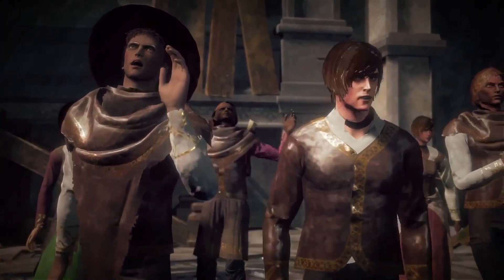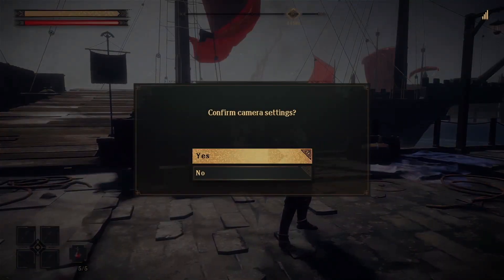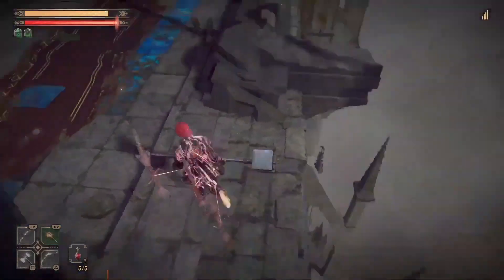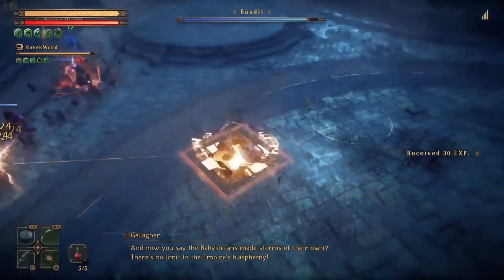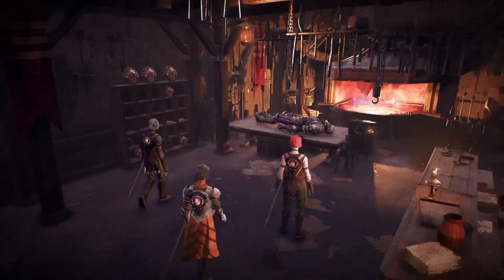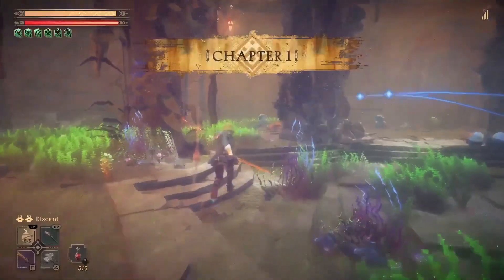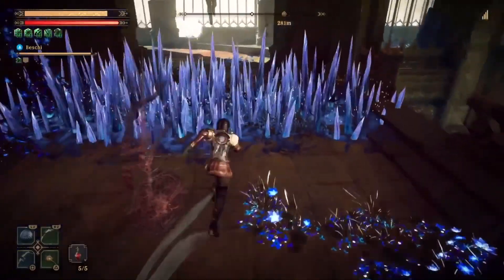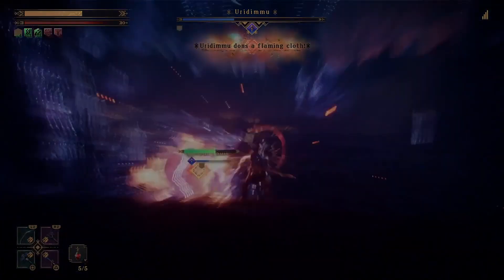FIRST TIME BABYLON'S FALL!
Experience acclaimed developer PlatinumGames' signature combat in BABYLON’S FALL with up to 3 other players or take on the Tower of Babel alone, in this new cooperative action RPG.